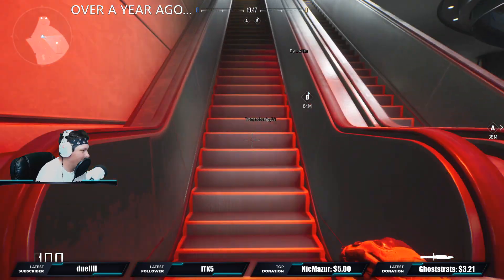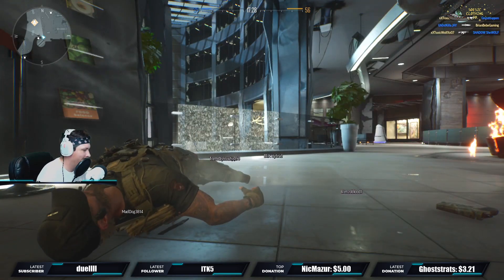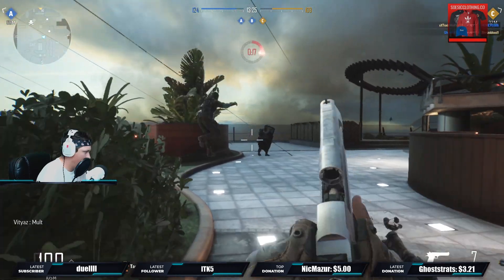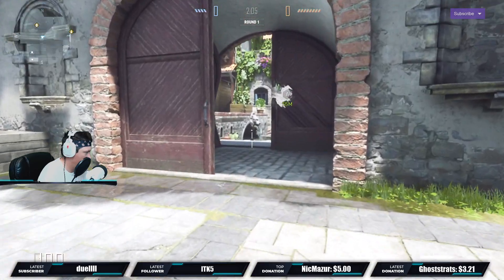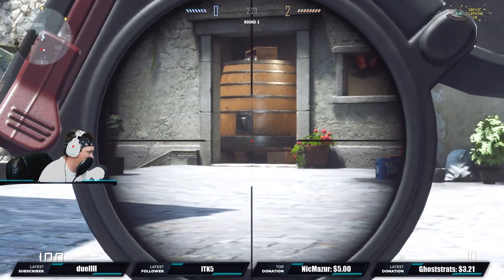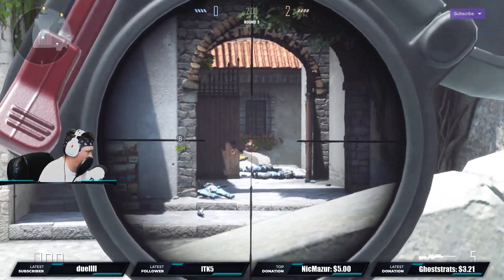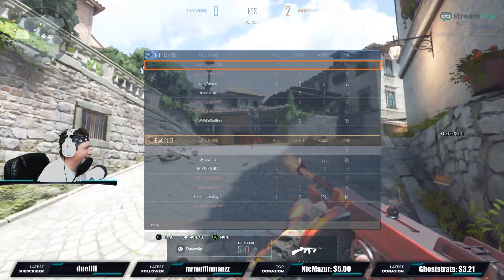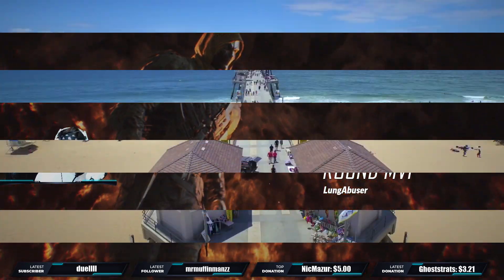CrossfireX RELEASE DATE, BATTLE PASS & PRE-ORDER PACKS FINALLY ANNOUNCED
CPU: Intel I9-10850K 3.60GHz [Turbo 5.1GHz]

Please flag or report hateful comments & spam, we're just here for fun.